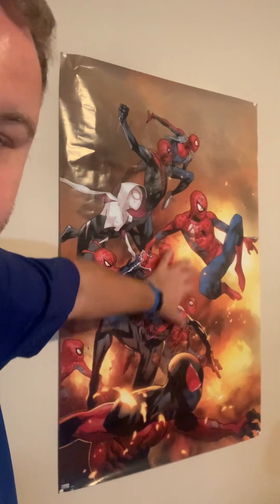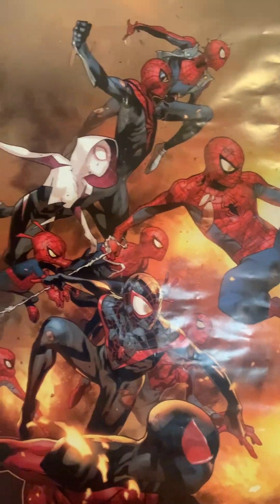Dropped laptop off